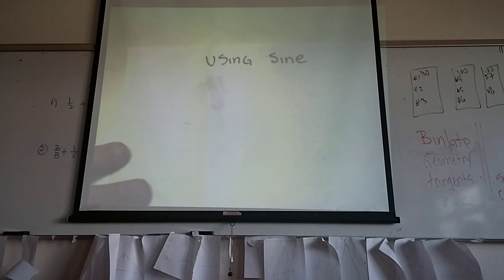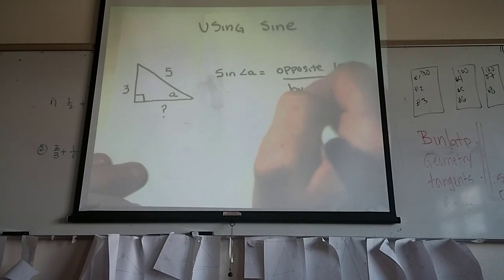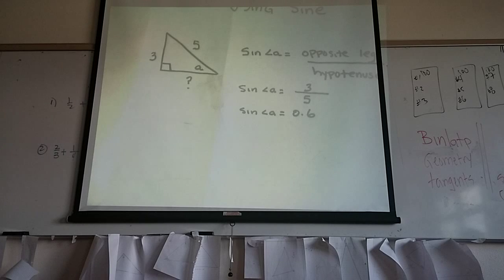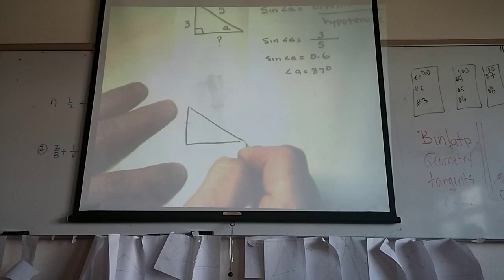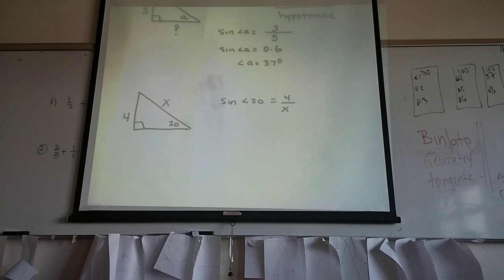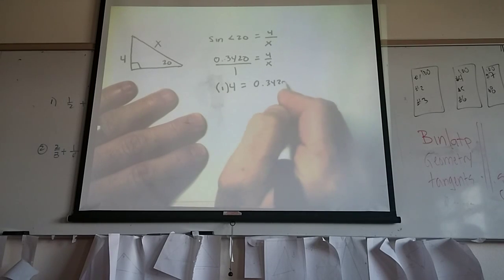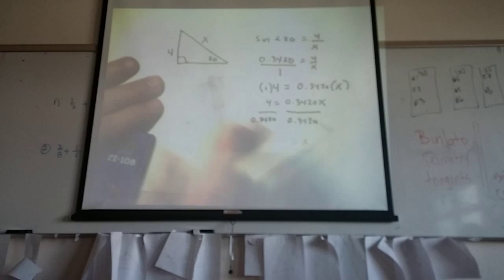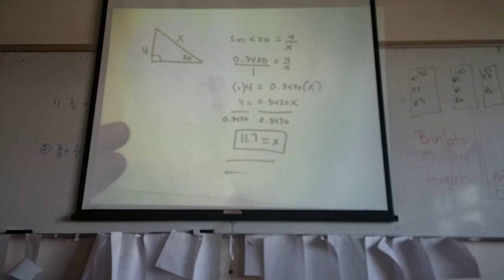Binlatp sine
Binlatp, geometry, sine, #8